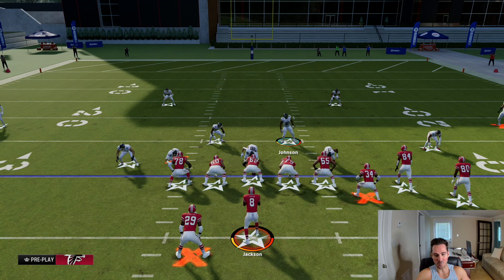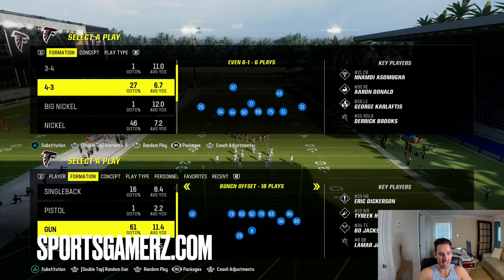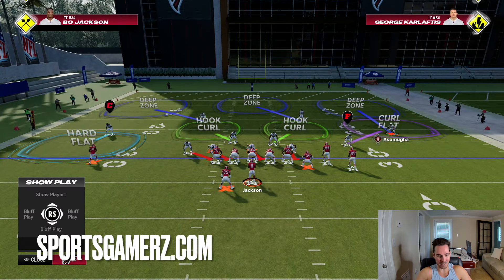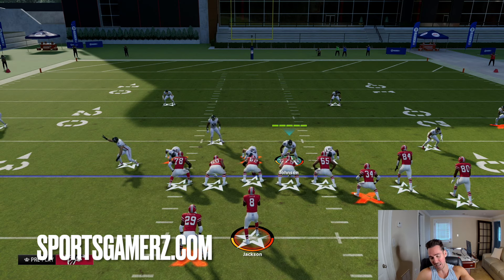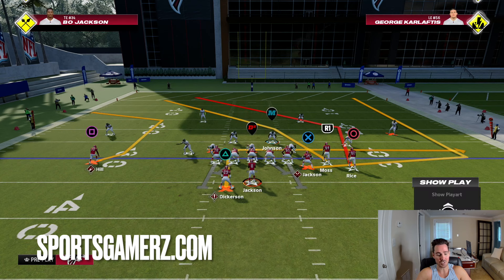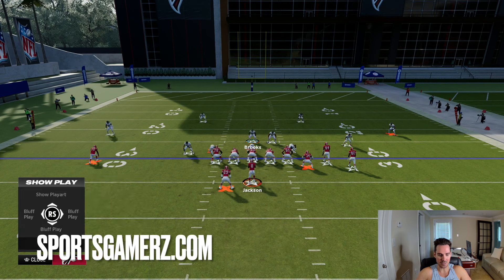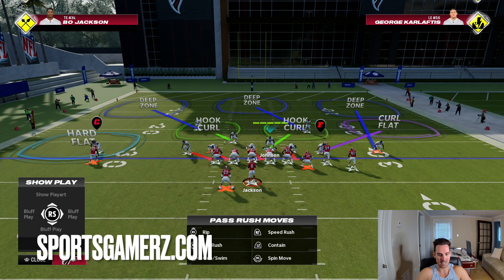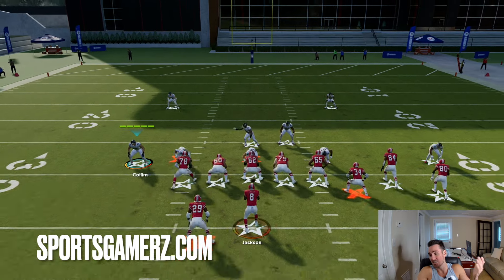ONLY DEFENSE YOU NEED Best *NEW* Blitz & Base Defense in Madden NFL 24 (POST PATCH) STOPS RUN & PASS